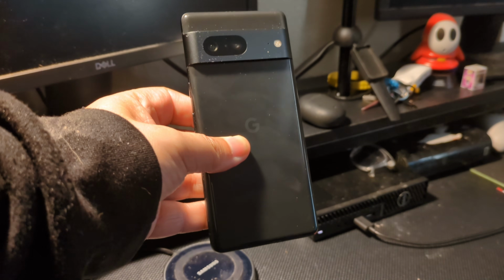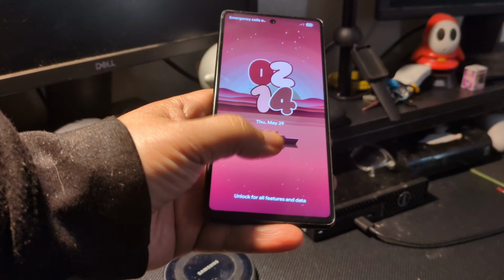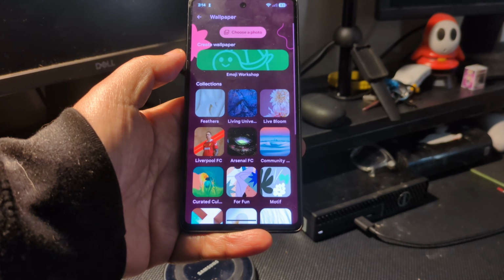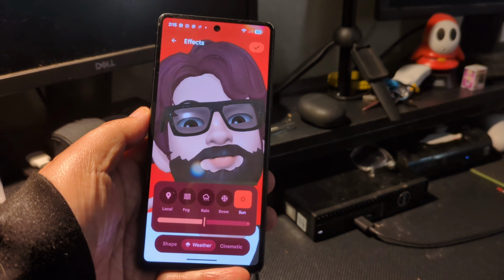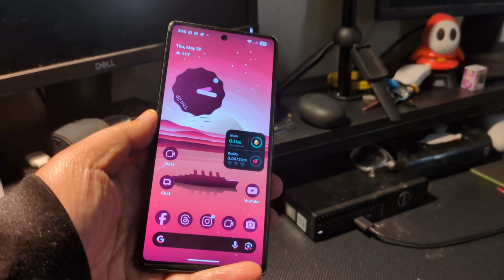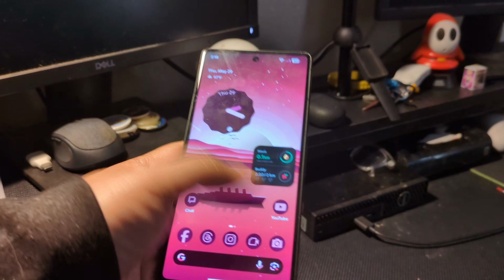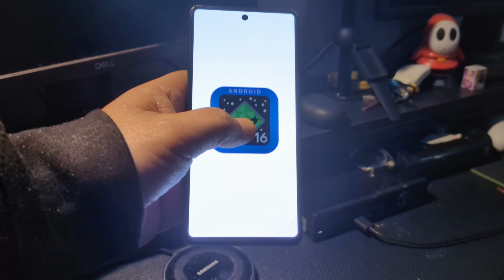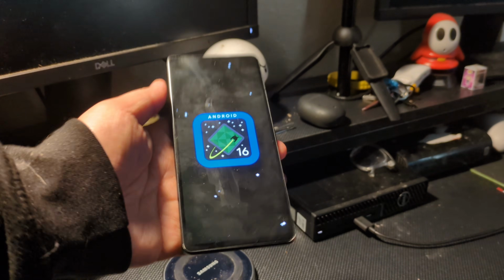The Pixel 7 with Android 16 is a Game Changer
My Thoughts on updating the Pixel 7 to Android 16. What's new and what's different? Let me tell ya.

Thanks for checking out this video. Catch my other videos as well and catch exclusive videos by becoming a member today.

Referral:

Get $60 credit signing up on Google Fi: AATCK7

Hello,

My name is Tito and I'm a geek. I dig Mobile Technology suck as smartphones, tablets, & laptop computers. I tend to get a little retro with discussions on games like Nintendo & Sega Genesis as will as some pop culture references from the late 80s into the 90s. Overall I enjoy talking about tech and making videos so why not be a YouTuber I thought to my self. So here I am nearly 15 years later still making videos.